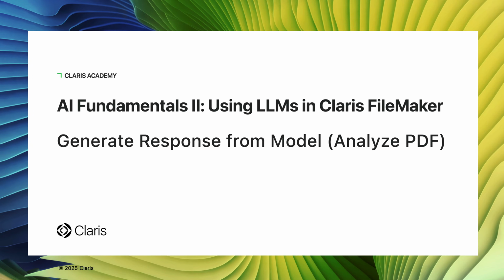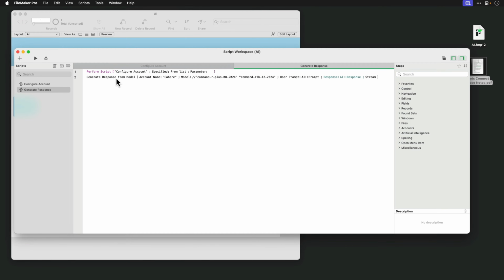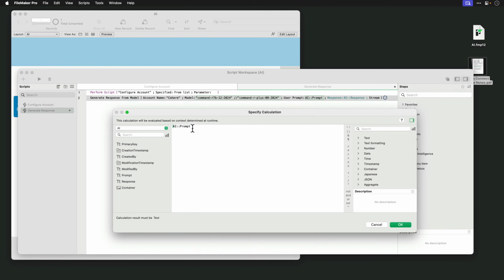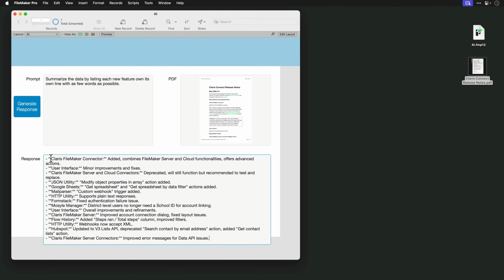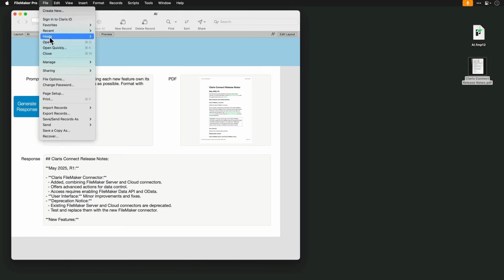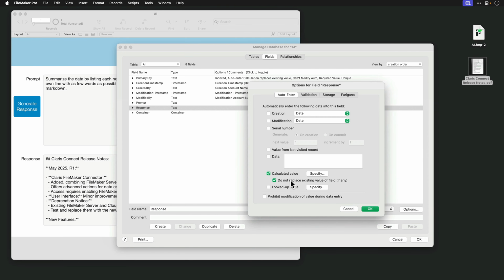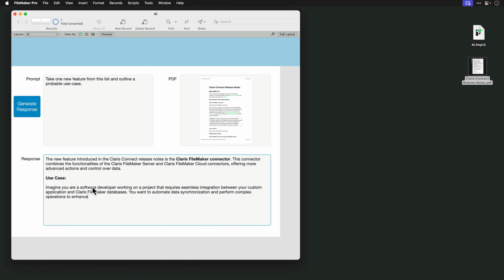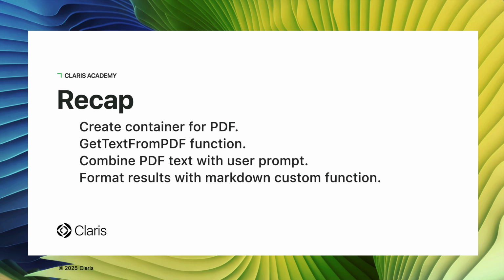Claris AI Fundamentals LLM Associate Cert (excerpt #2) Generate Response from Model (Analyze PDF)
FileMaker’s built-in AI script step lets you analyze PDF content directly inside your solution using simple prompts and server-friendly workflows.

In this video from the Claris AI Fundamentals II certification course, you will learn how to:
🔹Extract text from PDFs stored in container fields
🔹Use the GetTextFromPDF function
🔹Combine user prompts with PDF content
🔹Update the AI markdown formatting by modifying your prompts
🔹Apply a custom function to format the responses automatically

The full course, AI Fundamentals II: Using LLMs in Claris FileMaker, is available for free at Claris Academy.